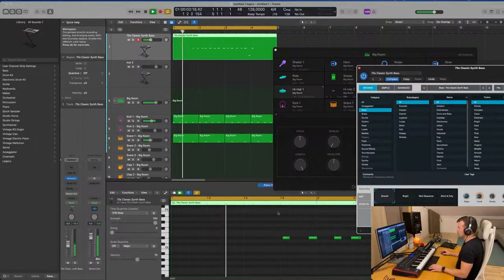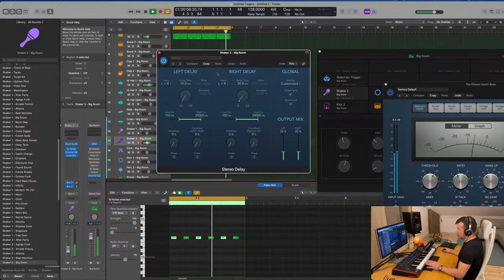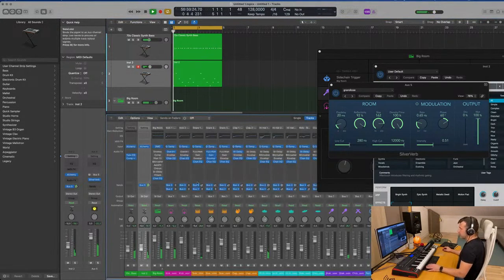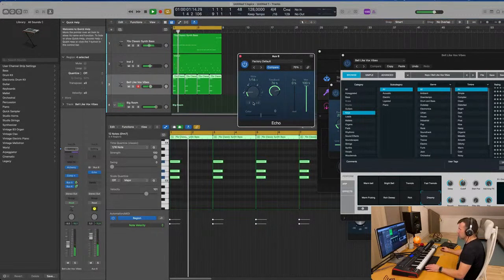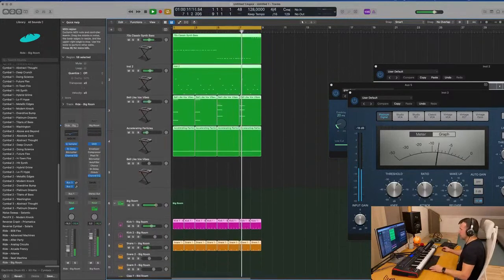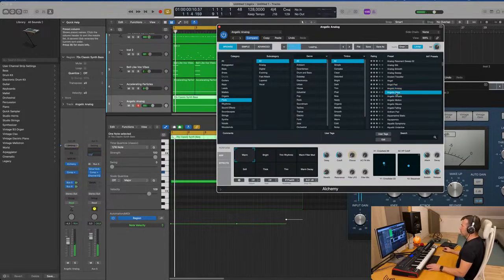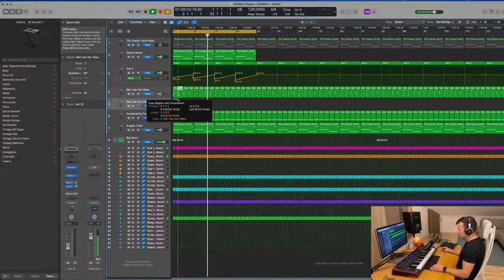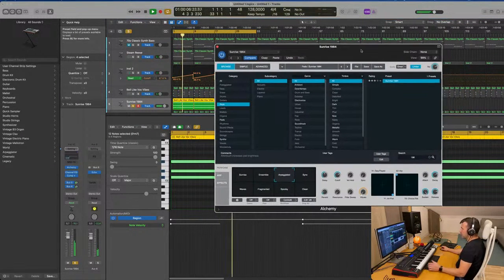How to Make Melodic Prog House Like Sasha & John Digweed | Live Electronic Music Tutorial #345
Embark on a sonic journey with us as we dive deep into the enchanting world of Melodic Progressive House, inspired by the legendary sounds of Sasha & John Digweed. This comprehensive tutorial is your gateway to mastering the art of electronic music production, tailored for enthusiasts of all skill levels. Whether you're using Logic Pro, Ableton, or FL Studio, or just looking for inspiration, our session is designed to propel your production skills to the next level.

🎛️ Download the Melodic Progressive House Templates:
Get the templates for Logic Pro, Ableton, and FL Studio, and start creating your own tracks with the same sounds featured in this tutorial:

🎥 Tutorial Breakdown:

0:00 Introduction: Explore the allure of Progressive House and why it captivates listeners and producers alike.
2:14 Kick, Hats, Snares Drums: Learn the foundational elements that start every track off on the right foot.
3:22 MIDI Bass Pattern: Dive into the heart of the groove with MIDI bass programming tips and tricks.
6:55 Programming Percussions: Add complexity and life to your track with layered percussion.
10:55 Spacey Pad: Create atmospheric depth with spacey pads that add emotional layers to your music.
13:53 Key Change Progression: Master the art of progression with strategic key changes that captivate your audience.
15:40 Stab Hit Creation: Craft impactful stab hits using the root key to punctuate your track.
19:55 Adding Background Texture: Enrich your soundscapes with subtle textures that add depth and intrigue.
20:24 More Percussions: Continue to layer your rhythmic elements for a fuller sound.
28:25 New Bassline: Refresh your track with a new bassline that changes the dynamic and keeps listeners engaged.
37:11 Final Thoughts: Wrap up the session with valuable insights and tips to take your production to the next level.

Join us for episode #345 of our live electronic music tutorial series, where we meticulously craft a track in real-time, showcasing each step of the process. From the foundational drum patterns to the complex layering of synths and effects, you'll learn how to create music that pays homage to Progressive House legends while forging your own unique sound.

🔗 Dive in and elevate your music production skills: Watch the tutorial here!